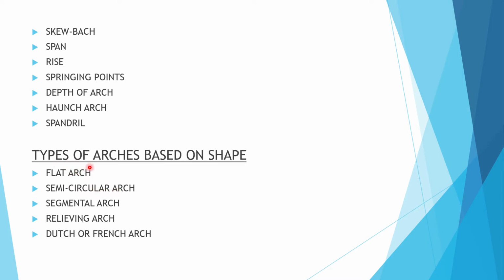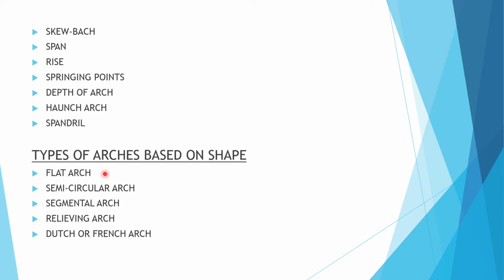CE 18CV34 M3 S3 VI